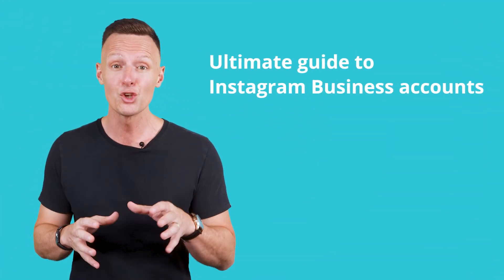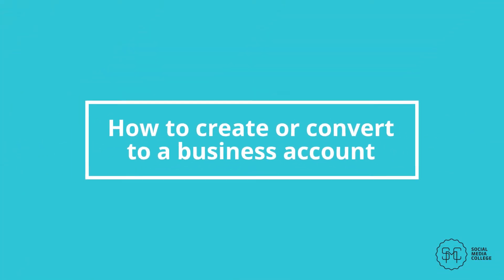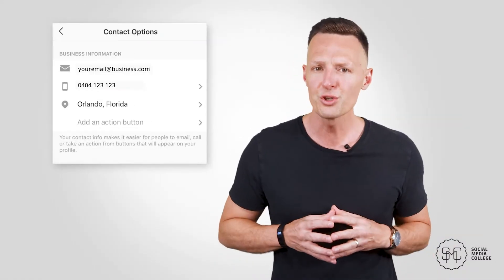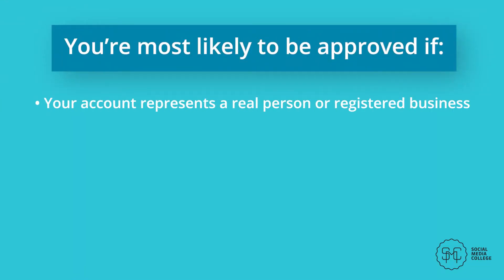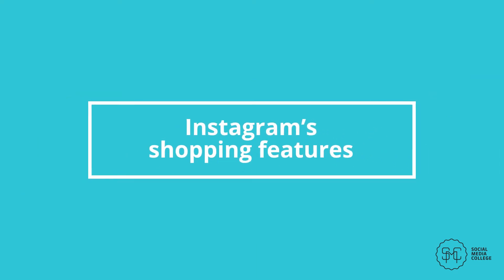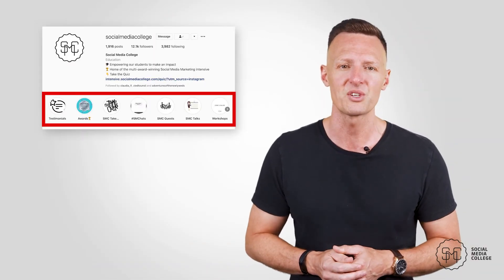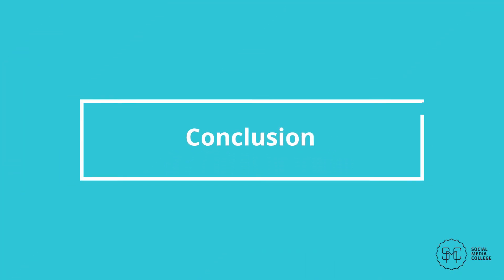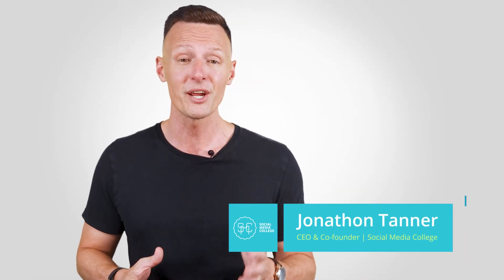Instagram Business Accounts | The Ultimate Guide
In this video, we’ll break down everything that you need to know about Instagram business accounts, including why they’re so important, how to convert your account, what you need to do to set it up, and the best practices you need to see results.
🚀  Free social media marketing training!
How To Rapidly Scale Your Business And Career Using Social Media Marketing

⏱️ Chapters:
0:00 Intro
0:33 What is An Instagram Business Account and Why Do You Need One?
2:10 How to Create or Convert to a Business Account
3:19 How to Setup Your Business Account For Best Results
5:12 How to Secure Your Account
5:39 Requesting Verification for Your Account
7:04 Moderation Features Available with Instagram Business Account
8:41 Instagram’s Shopping Features
10:35 Instagram Stories & Reels
13:12 Instagram Business Account Best Practices
14:40 Conclusion